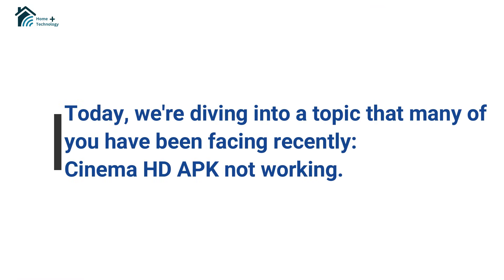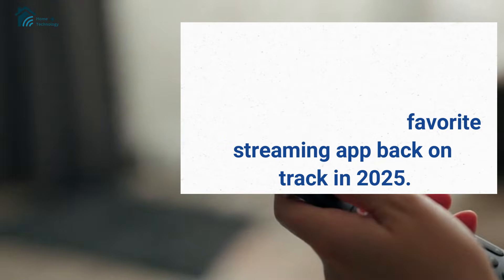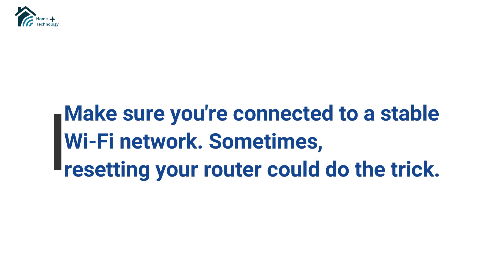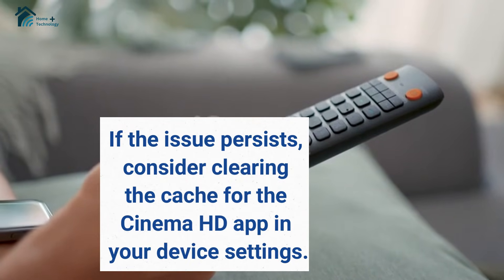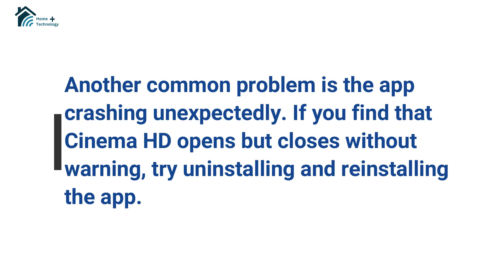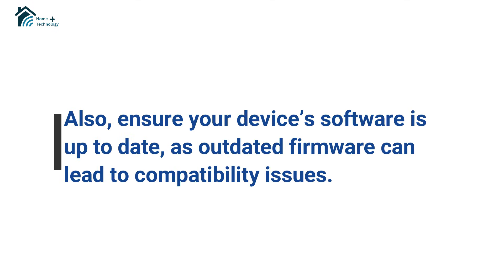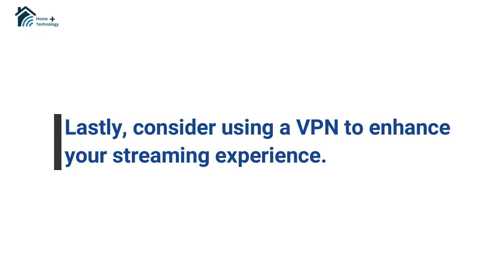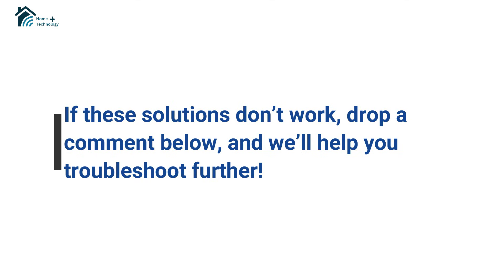Cinema HD APK Not Working? 🔧 Fix Common Issues & Solutions (2025 Guide!)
🎬 Cinema HD APK not working? Don't worry—we've got the fixes! In this video, we’ll cover the most common problems with Cinema HD in 2025 and show you step-by-step solutions to get it working again. Whether you're facing buffering, no links, crashing, or a black screen, this guide will help you fix it fast!

🔥 What You’ll Learn:
✅ How to fix "No Links Available" error
✅ Solutions for buffering & slow streaming
✅ How to update Cinema HD APK to the latest version
✅ Fix app crashes & black screen issues
✅ Best Cinema HD alternatives for 2025